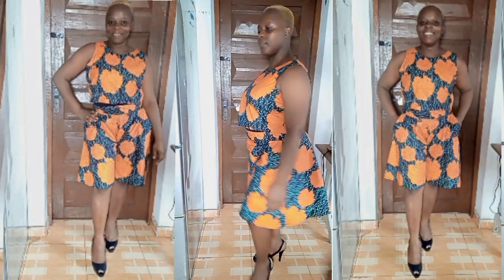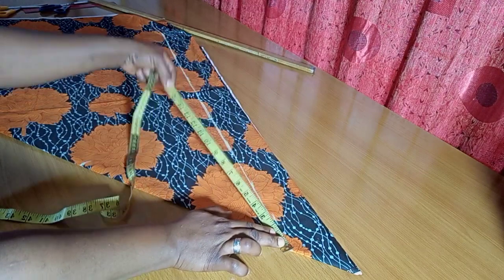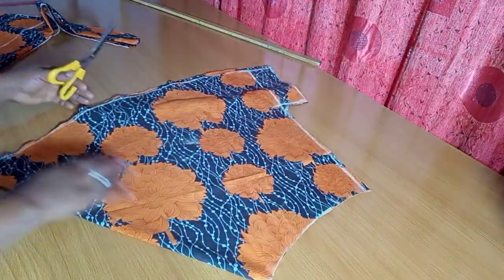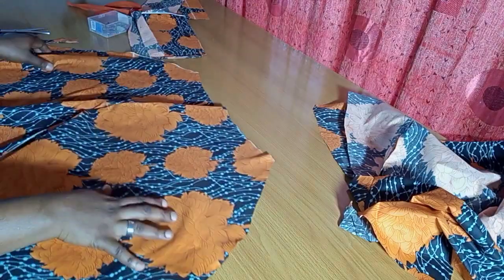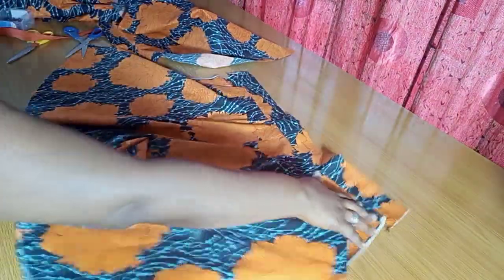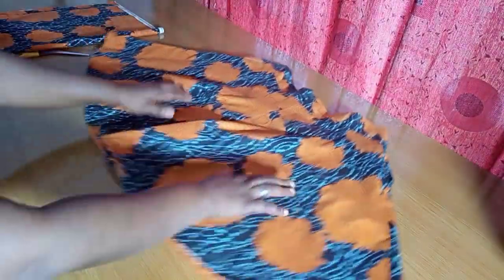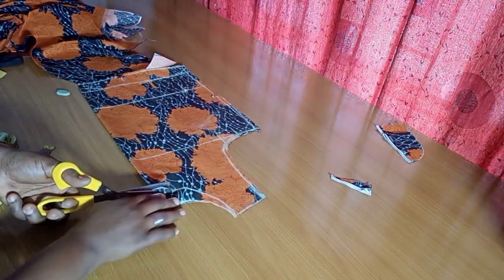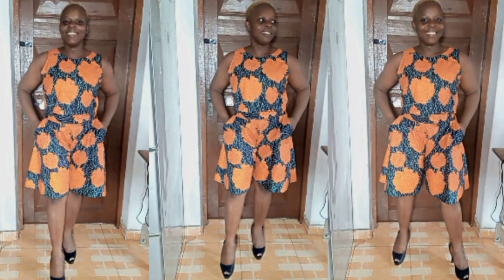How To Make a Two Piece Flare Pants and Sleeveless Crop Top||Beginners Friendly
How to make a two piece flare pants and a crop top. I used 2 yards for the flare pants and 1 yard for the crop top